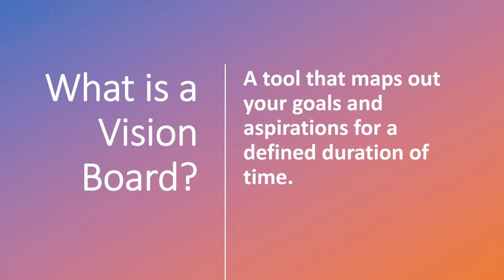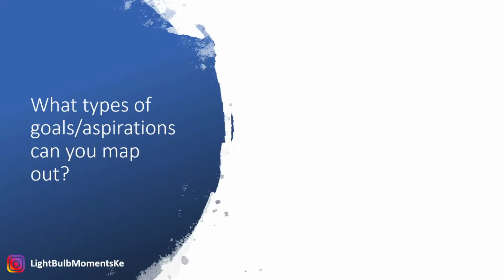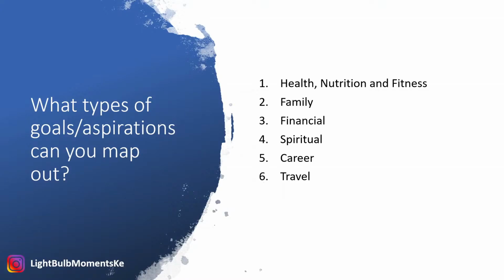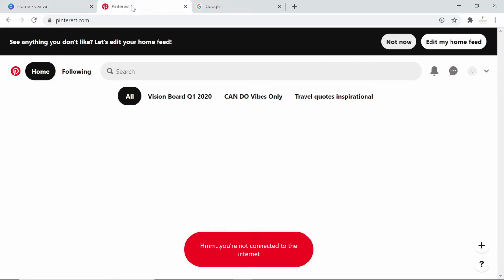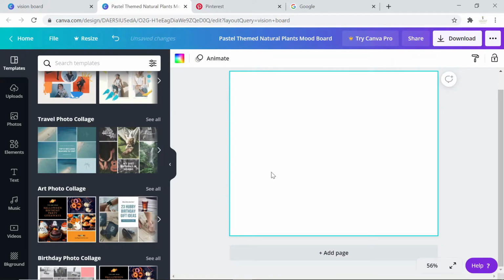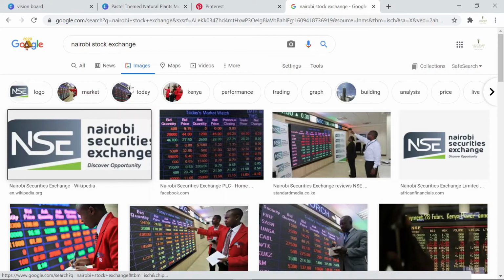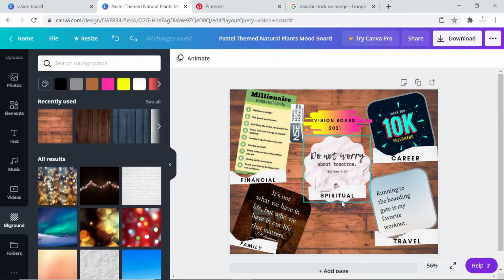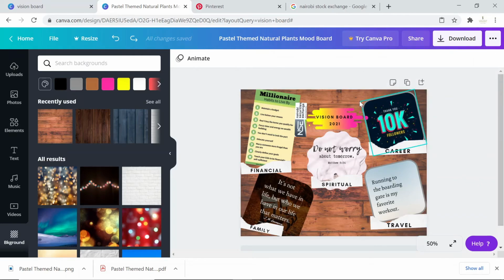HOW TO CREATE A DIGITAL VISION BOARD THAT WORKS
Have you created your 2021 Vision Board? Watch this video to learn more on what Vision Boards are, the Law of attraction and manifestation and how you can create a Digital Vision Board in easy to follow steps using Canva. Happy Creating! May your dreams come true! May you achieve those goals!

Chapters:
0:00 Intro
0:53 What is a Vision Board
5:00Tools you need to create a Digital Vision Board
6:11 Let's Create a Digital Vision Board